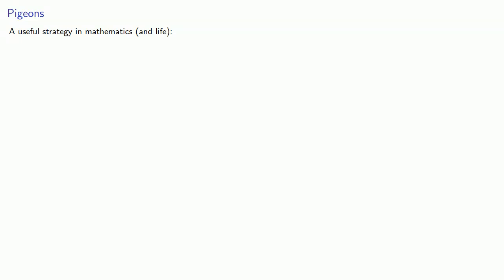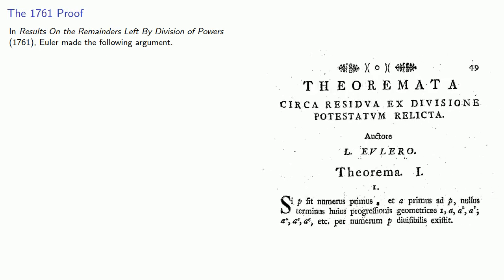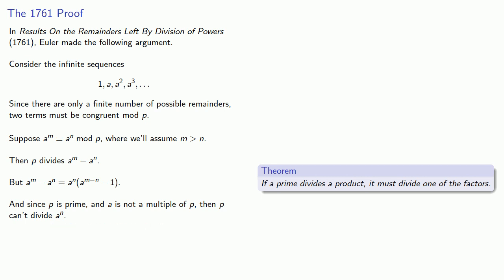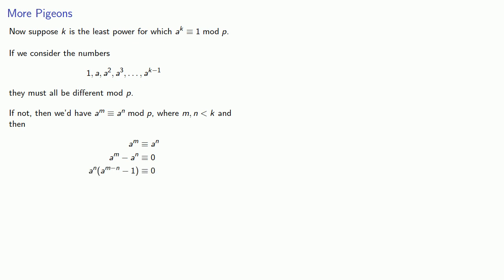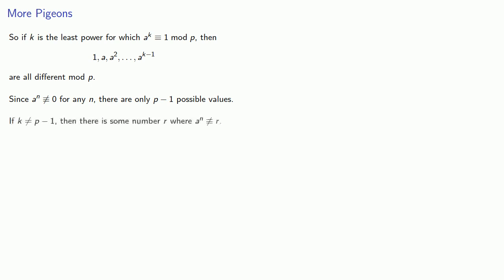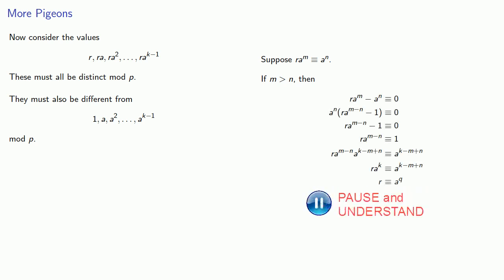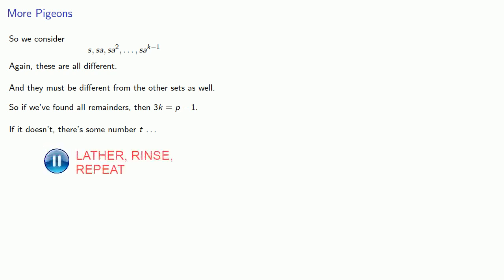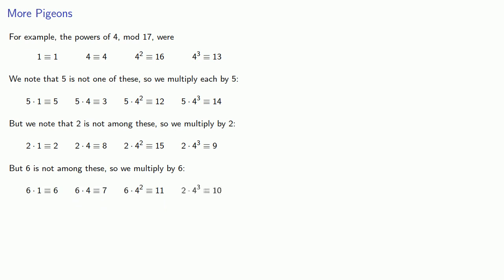The Euler-Fermat Theorem, Part One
A proof of the Euler-Fermat theorem for prime moduli.